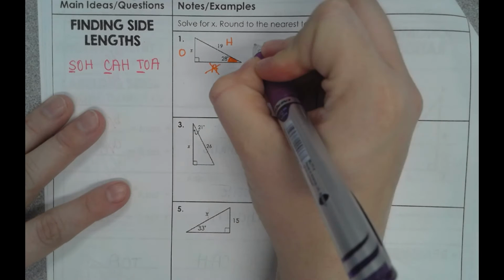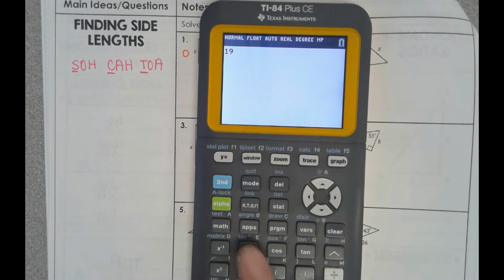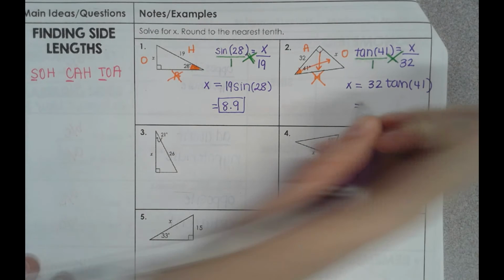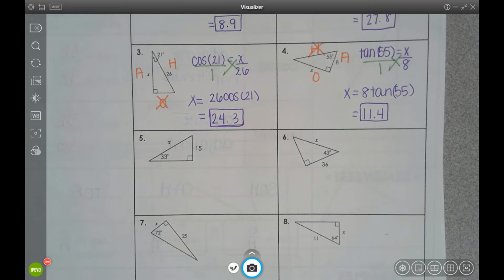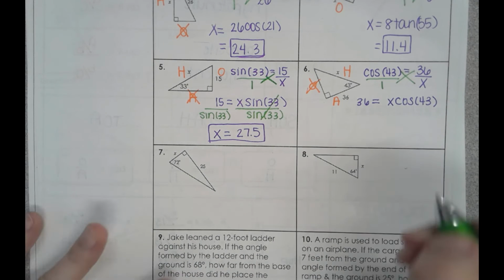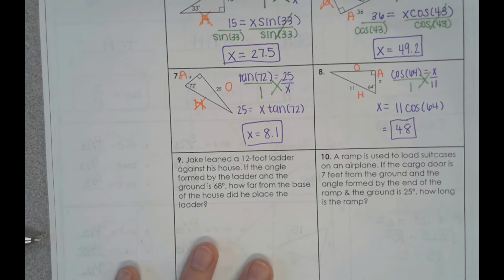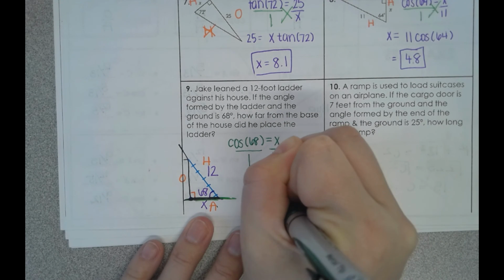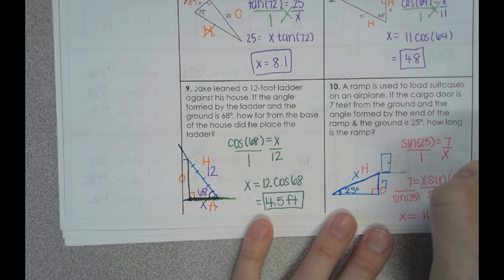Advanced Geometry - 9.3: Finding Missing Sides Using Trig